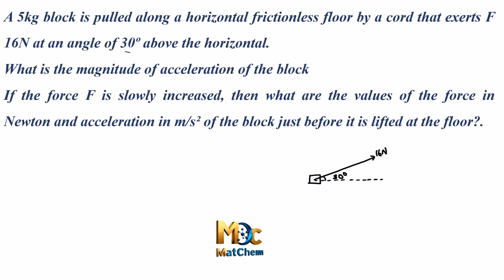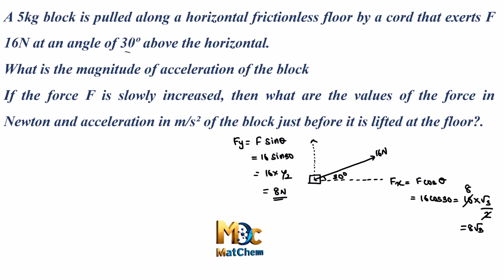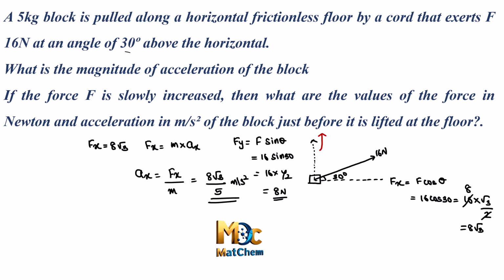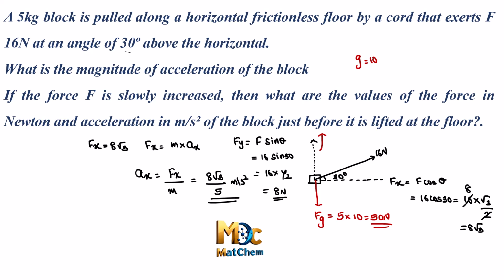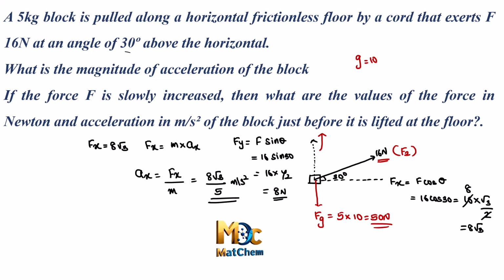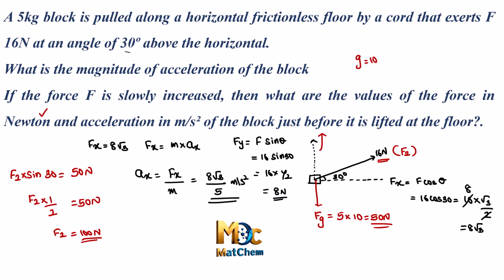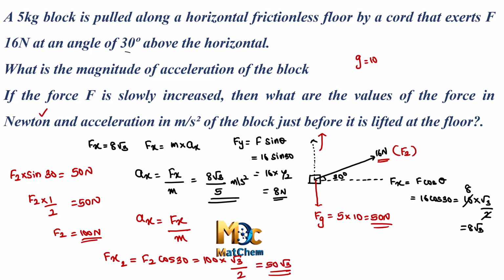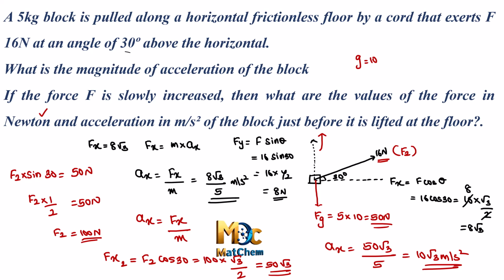a_5kg_block_is_pulled laws_of_motion cbse_class_11_physics |MatChem| horizontal_and_vertical_com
A 5kg block is pulled along a horizontal frictionless floor by a cord that exerts F 16N at an angle of 30º above the horizontal.
What is the magnitude of acceleration of the block
If the force F is slowly increased, then what are the values of the force in Newton and acceleration in m/s² of the block just before it is lifted at the floor?.